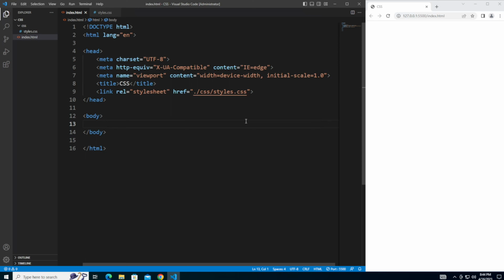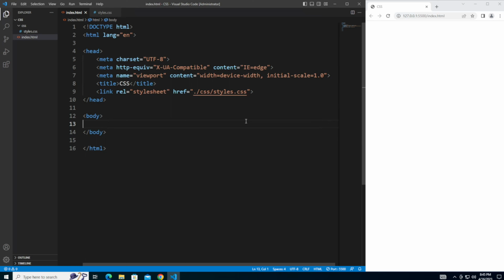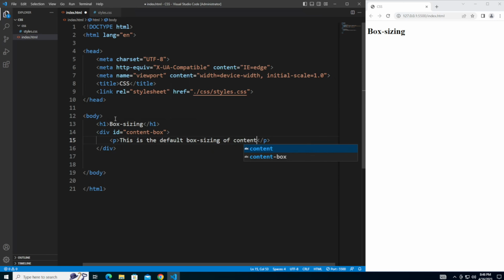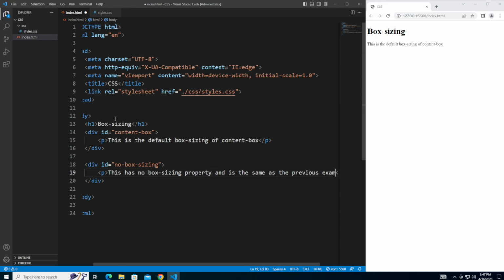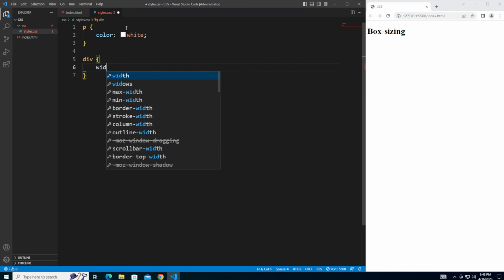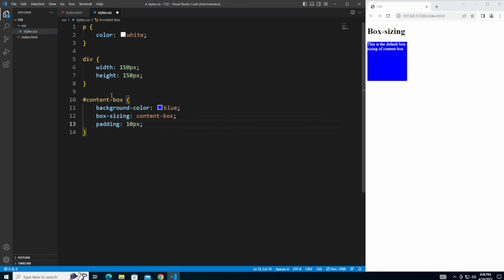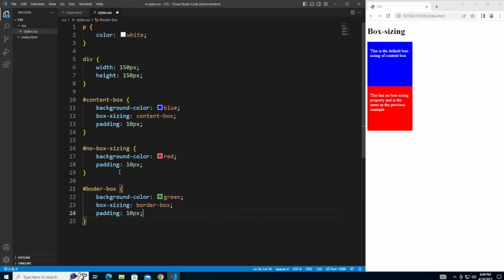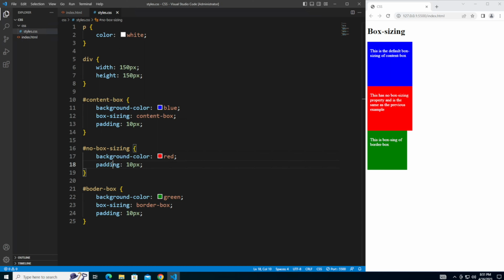Mastering Box Sizing: A Guide to the Box-Sizing Property in CSS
Have you ever struggled with elements that just don't seem to fit right on your website? It might be because of the box-sizing property in CSS. In this video, we'll dive into the box-sizing property and show you how to use it to make your website layout perfect every time. You'll learn what the different box-sizing values mean, how they affect your elements, and how to use them to your advantage. Whether you're a beginner or an experienced web developer, this video will help you master the art of box-sizing and take your website design skills to the next level.